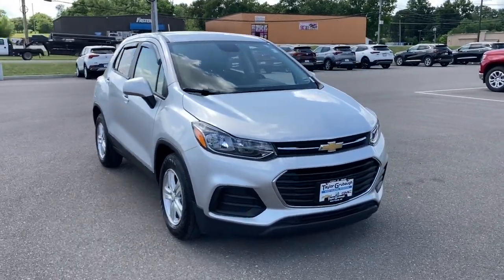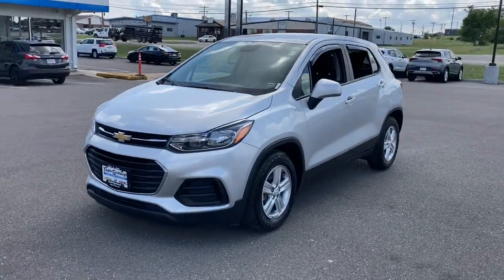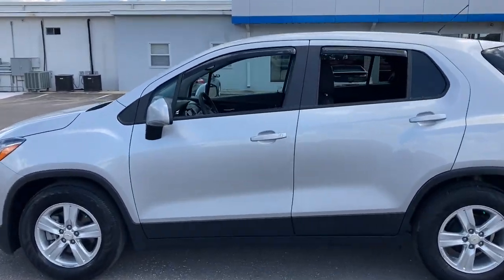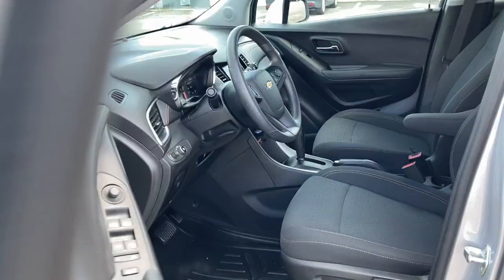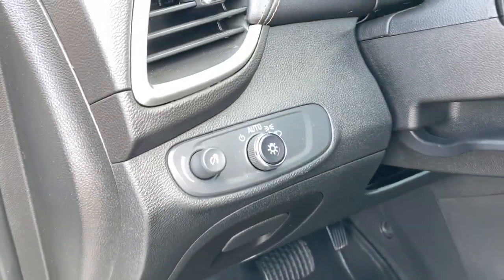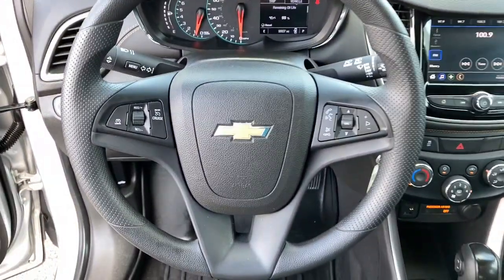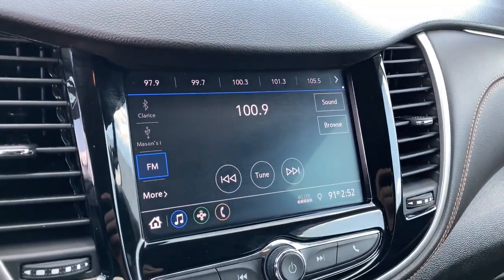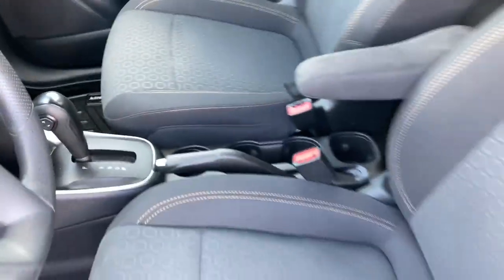2020 Chevrolet Trax West Plains MO, Mt Home AR, Willow Springs MO, Nixa MO, Mountain Grove MO 23286A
Silver Ice Metallic  2020 Chevrolet Trax LS available in West Plains Missouri at Taylor Grubaugh Chevrolet Buick GMC. Servicing the Mt Home AR, Willow Springs MO, Nixa MO, Mountain Grove MO area.

Tint & Cruise Package, Interior Protection Package (LPO), Front License Plate Bracket, 4G LTE Wi-Fi Hotspot capable (Terms and limitations apply. See onstar.com or dealer for details.), Air conditioningsingle-zone manual, Air filterparticle, Airbags10 total frontal and knee for driver and front passengerside-impact seat-mounted and roof rail for front and rear outboard seating positionsincludes Passenger Sensing System (Always use seat belts and child restraints. Children are safer when properly secured in a rear seat in the appropriate child restraint. See the Owner's Manual for more information.), Alternator130 amps, Armrestdriver seat, Assist handlesdriverfront passenger and rear outboard includes coat hooks on rear handles, Audio system feature6-speaker system, Audio system featureUSB ports (2) with auxiliary input jack, AUDIO SYSTEMCHEVROLET INFOTAINMENT SYSTEMwith 7' diagonal color touch-screenAM/FM stereo voice pass-through technologyincludes Bluetooth streaming audio for music and select phones; featuring Android Auto and Apple CarPlay capability for compatible phone (STD), Audio systemChevrolet Infotainment System with 7' diagonal color touch-screenAM/FM stereo voice pass-through technologyincludes Bluetooth streaming audio for music and select phones; featuring Android Auto and Apple CarPlay capability for compatible phone, AXLE3.53 FINAL DRIVE RATIO, Battery60AH, Brakes4-wheel antilockfront disc/rear drum, Cargo storagetray under rear floor, Cargo tie downs4, Chassisfront-wheel drive, Chevrolet Connected Access capable (Subject to terms. See onstar.com or dealer for details.), Compass display located in the Driver Information Center, CRUISE CONTROLELECTRONICAUTOMATIC, Cup holders4 in front console and 2 in rear center armrest, Daytime Running Lampsreduced intensity low beam, Defoggerrear-windowelectric, Door handlesbody-color, Door lockspower programmable, Door locksrear child security, Driver Information Center 3.5' monochrome display with True White back lighting and digital readoutsincluding speedometerodometertrip odometer and fuel gauge, ENGINEECOTEC TURBO 1.4L VARIABLE VALVE TIMING DOHC 4-CYLINDER SEQUENTIAL MFI(138 hp [102.9 kW] @ 4900 rpm148 lb-ft of torque [199.8 N-m] @ 1850 rpm)